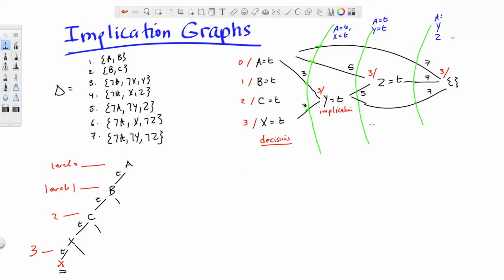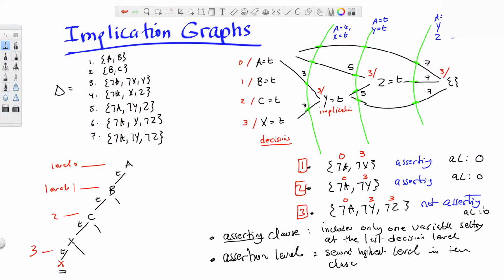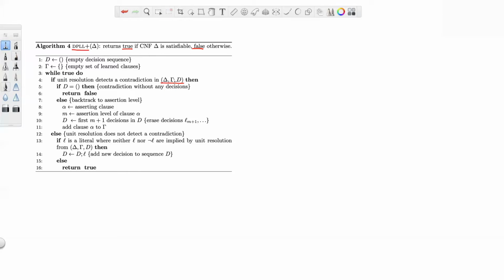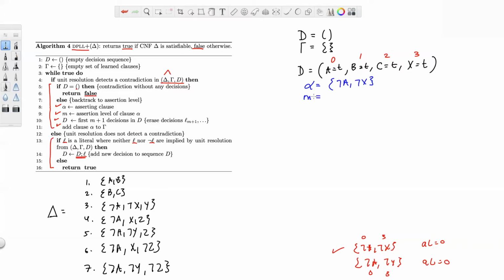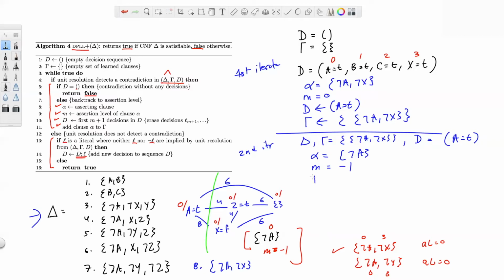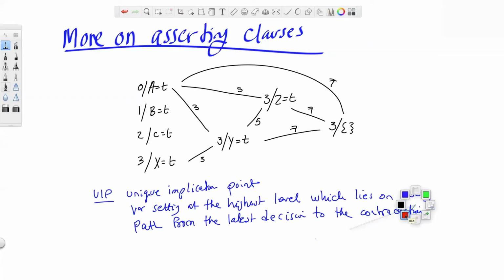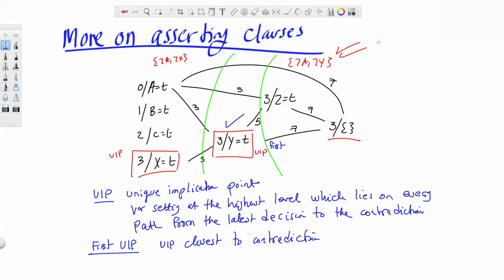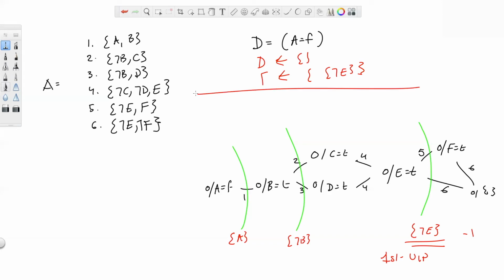Lecture 4B: Modern SAT Solvers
More on implication graphs. Asserting clauses. Assertion level. Conflict-driven backtracking. Modern SAT solvers. Unique implication points (UIPs). First-UIP asserting clause. Difference between DPLL and modern SAT solvers.